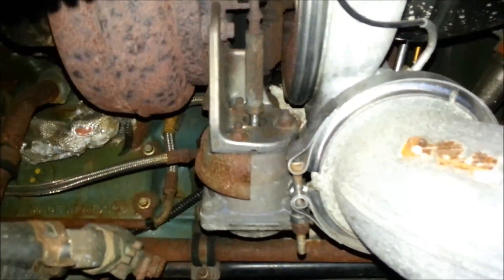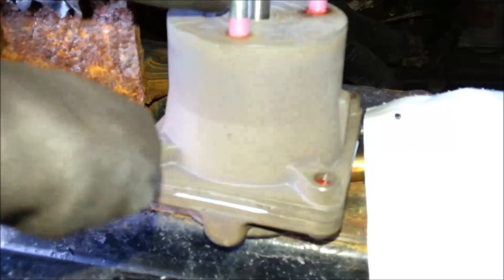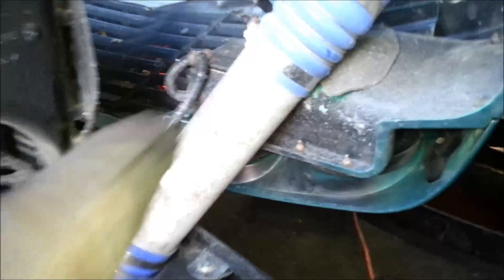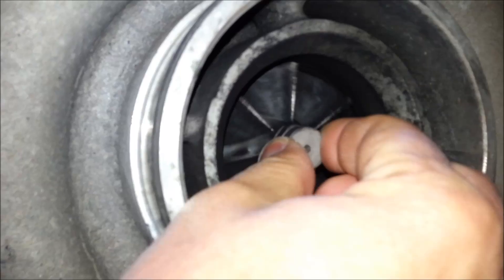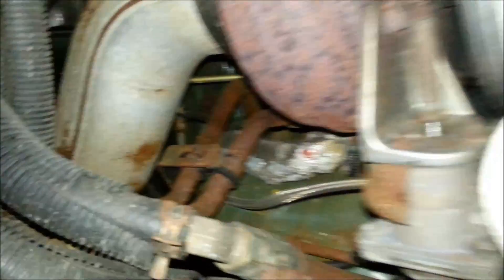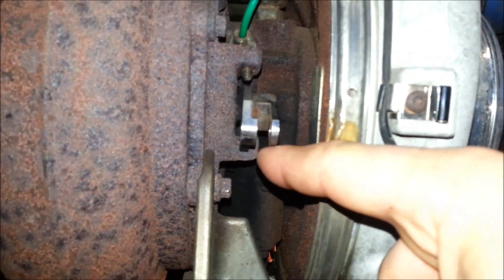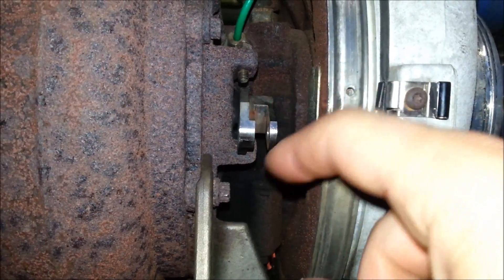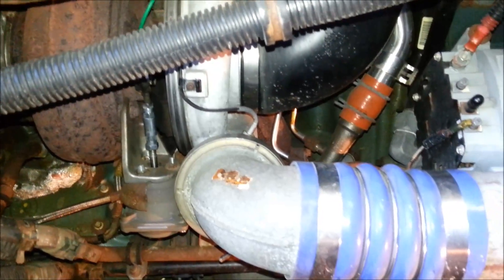Detroit Diesel Engine turbo actuator valve damaged need replacement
I was losing power when I was climbing the hill, the turbo power was dropping under pressure,the actuator is jumping up and down and losing air out of the gasket.
It was time to change it and we did, I am glad I found the problem. the good news is that you can buy just the actuator valve, yes guys you can, it will cost you less then $300.00  You don't have to buy the turbo to fix the problem. once we did replace the valve we got back the power.